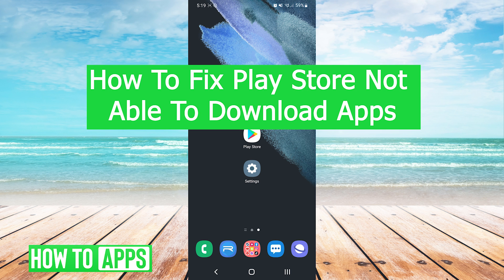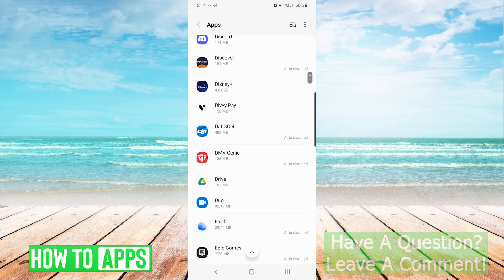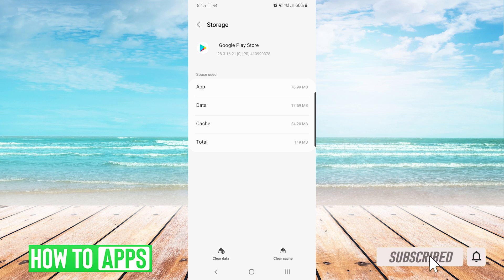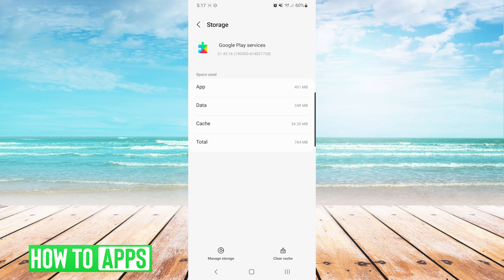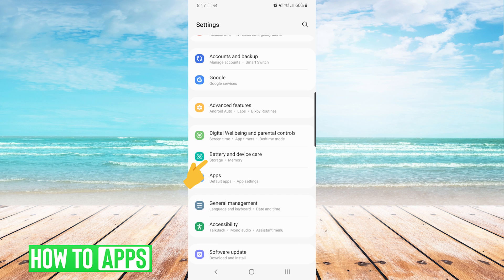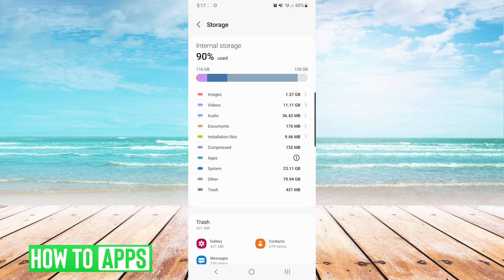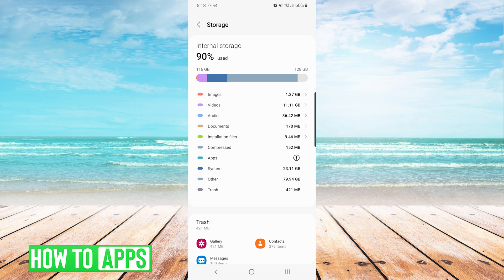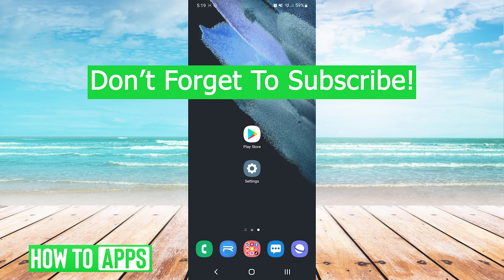Fix! Play Store Not Able to Download Apps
Let's fix your Play Store so that you can download apps and get them working again.

If you run into issues where your Google Play Store can't download apps you can follow these steps. First is to just exit out of everything, make sure you force quit if needed, check your internal storage, your internet connection, as well as your login to Google Play and your credit card on file. This is helpful also if the app just says pending download or something wen't wrong. This works for any Android device from Samsung to Pixel.